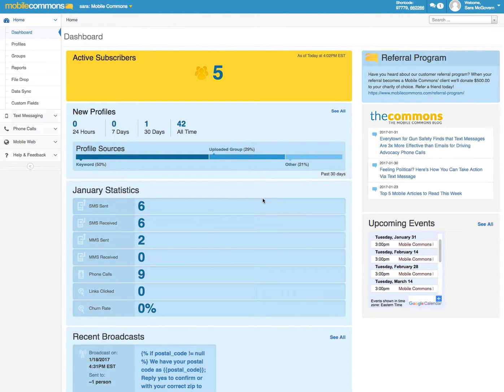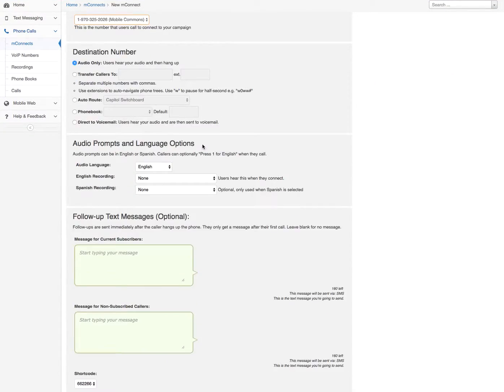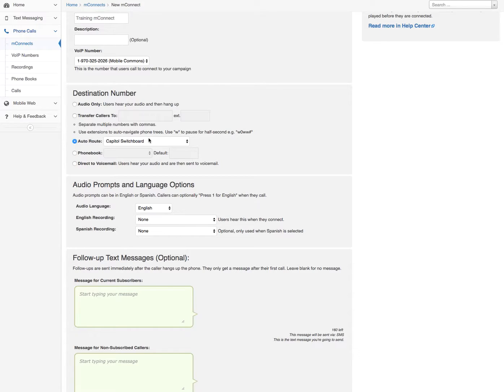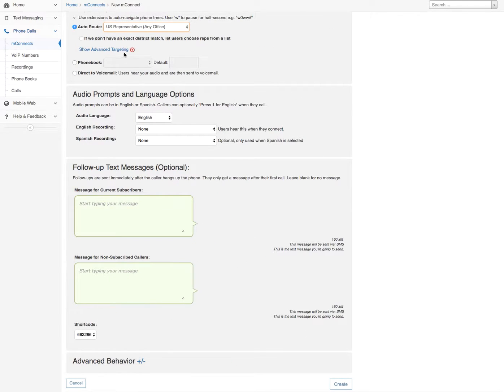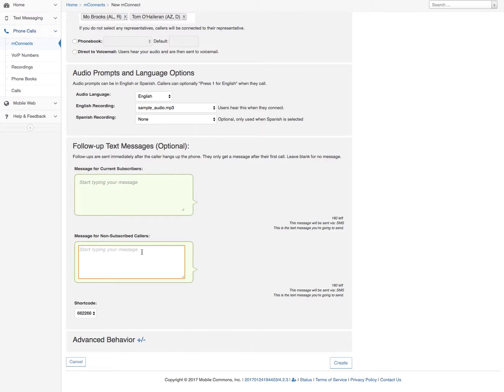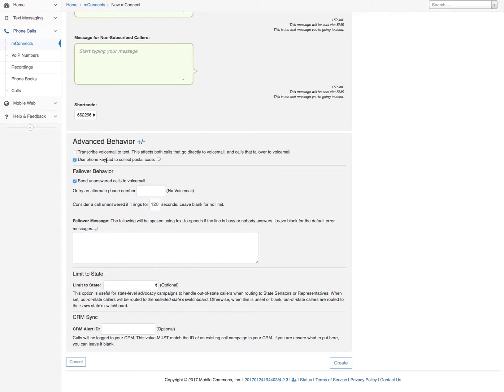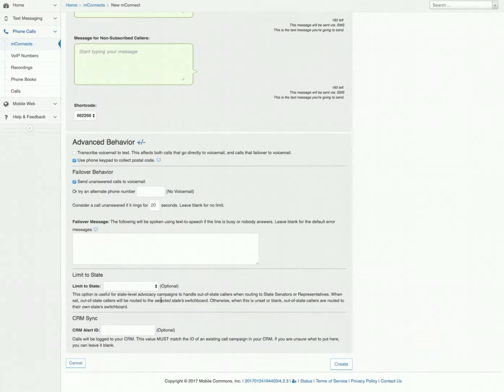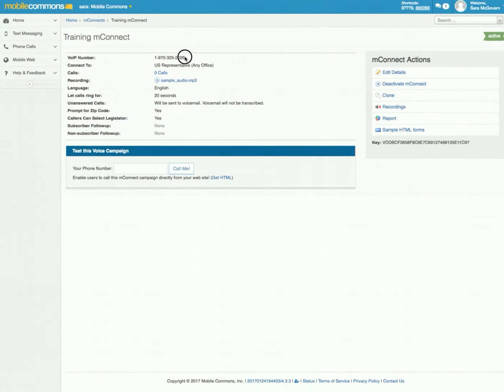mConnect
How to build your mConnect Experience. Watch our "VoIP Numbers" and "Recordings" videos first!